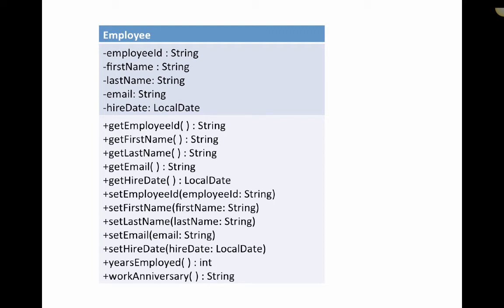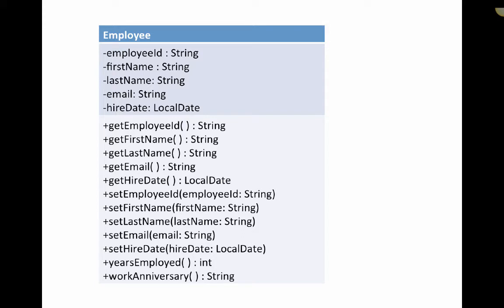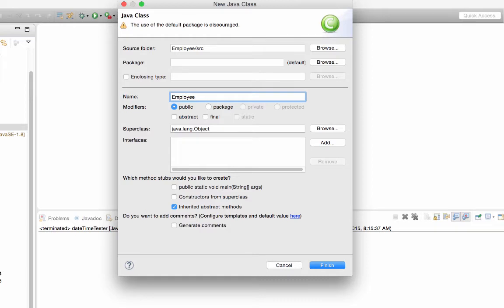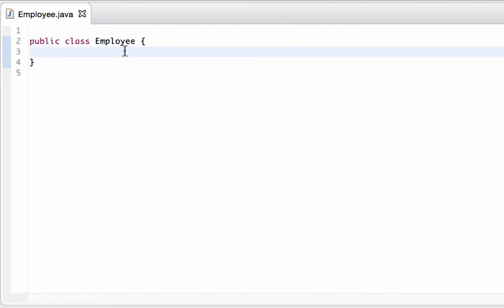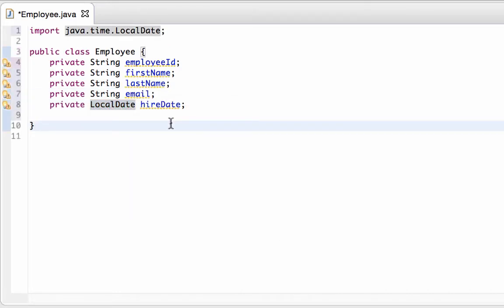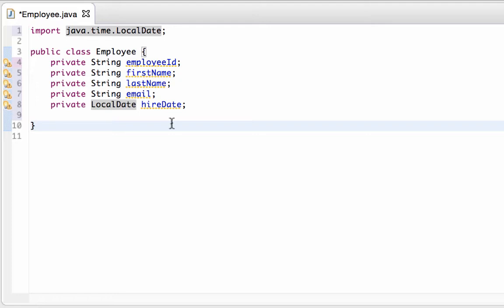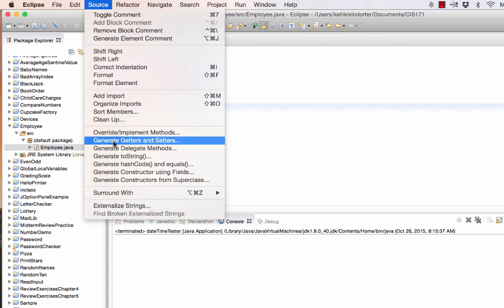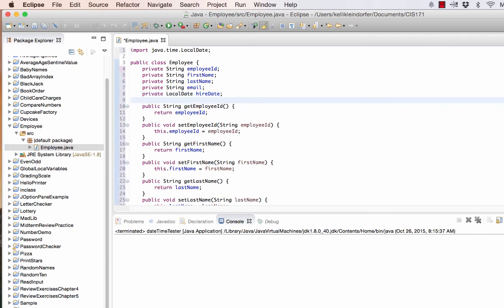Java classes - creating instance variables getters and setters for an Employee class